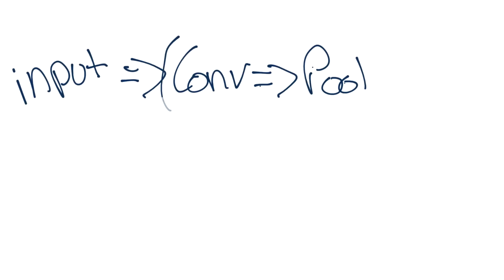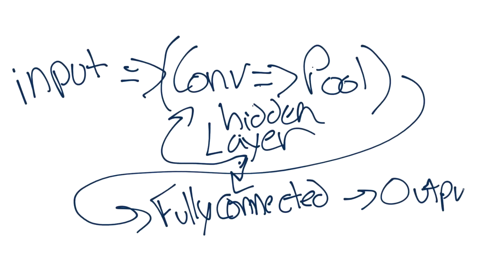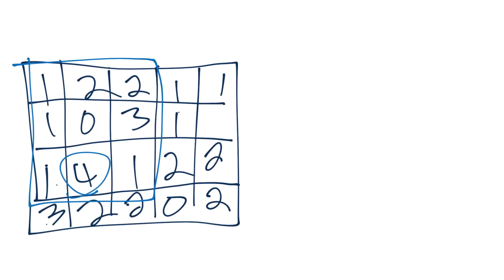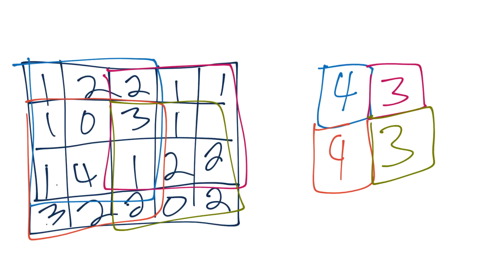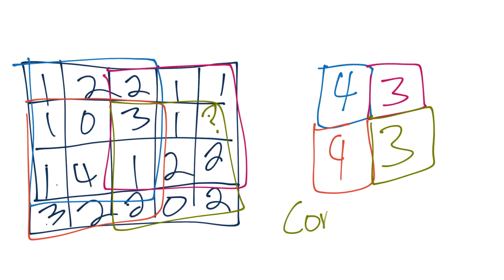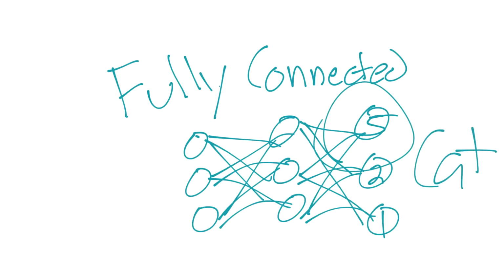Convolutional Neural Networks Basics - Deep Learning withTensorFlow 12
In this tutorial, we cover the basics of the Convolutional Neural Network (CNN) in terms of how the network works and how the parts interact.